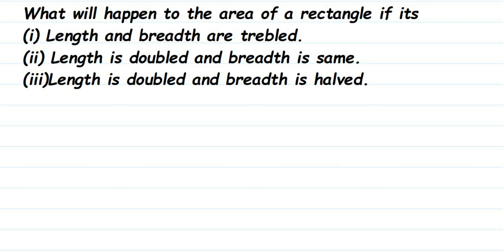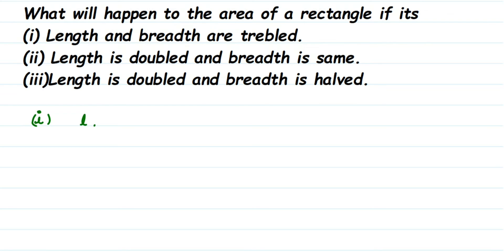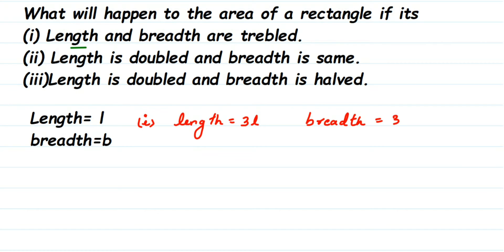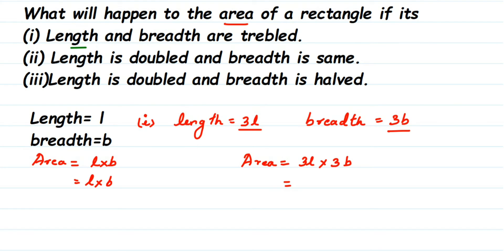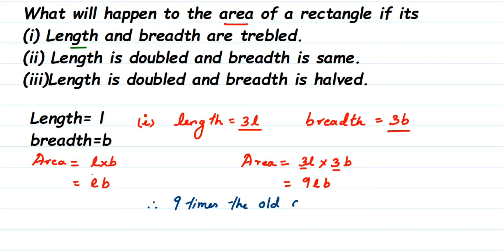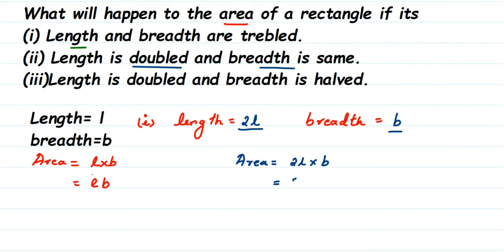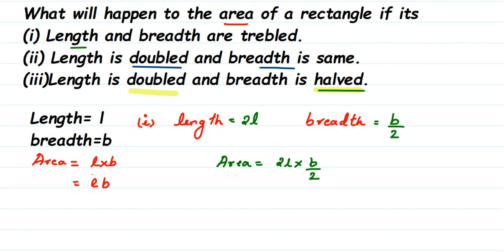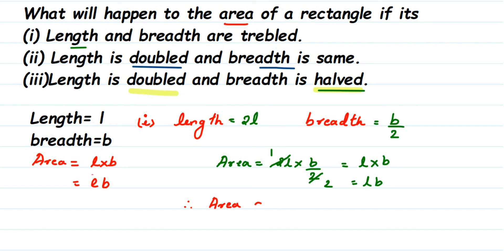What will happen to area of rectangle if its (i) length and breadth are trebled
What will happen to the area of rectangle if its
(i) Length and breadth are trebled
(ii) Length is doubled and breadth is same
(iii) Length is doubled and breadth is halved.